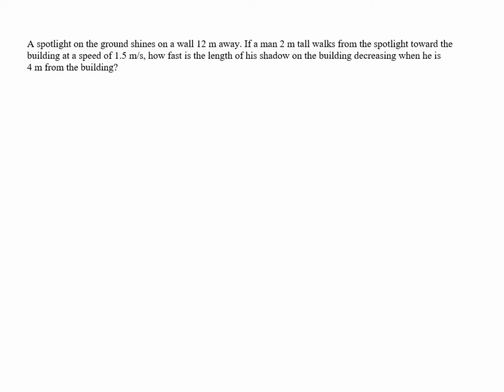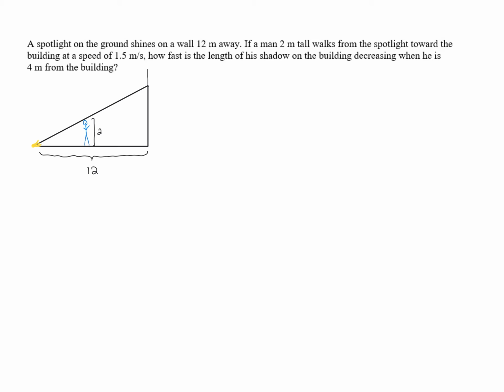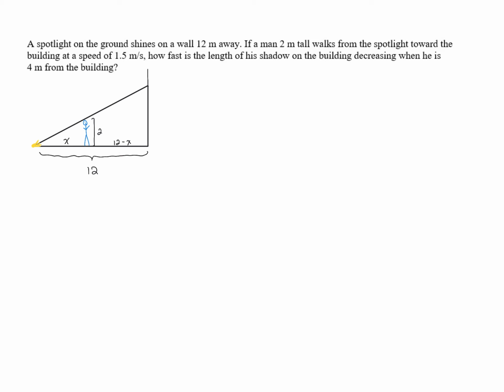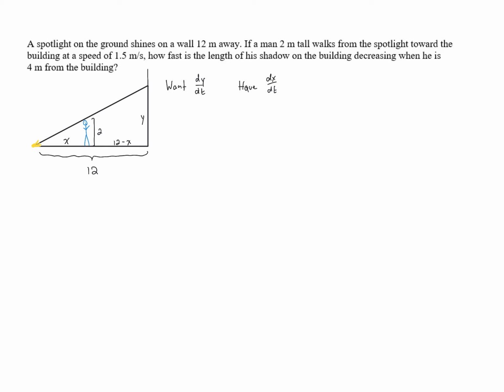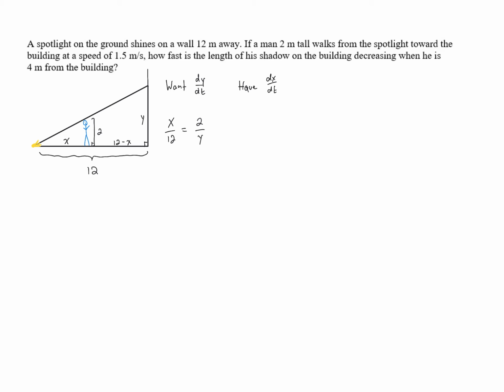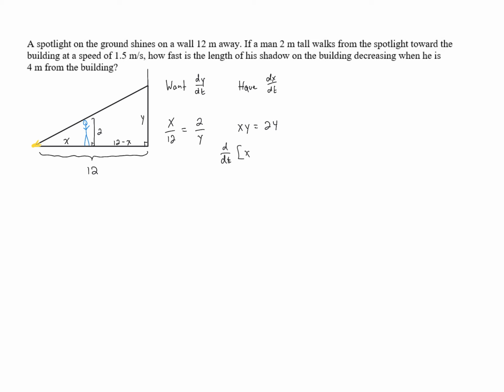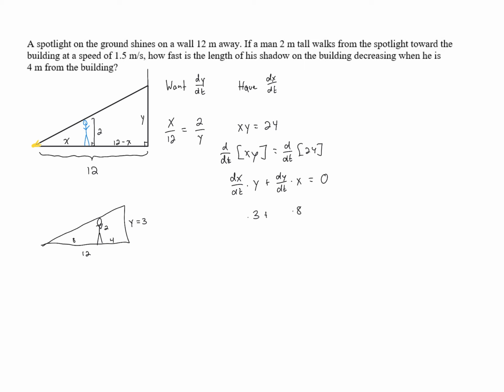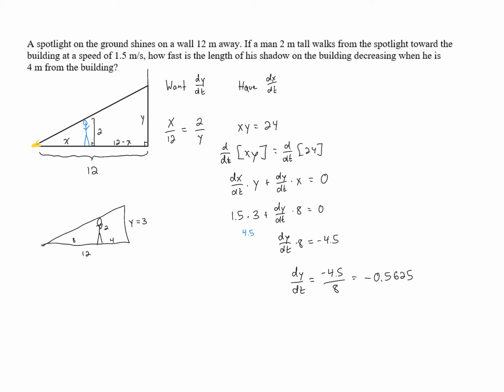Related Rates - Problem 2